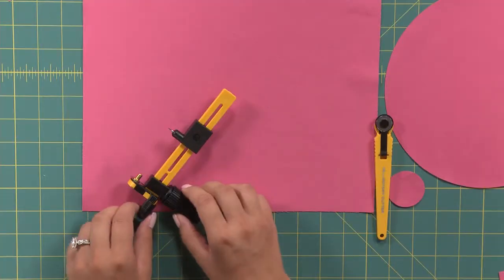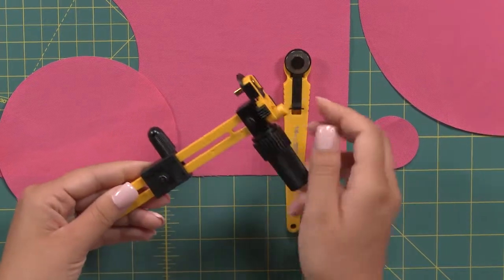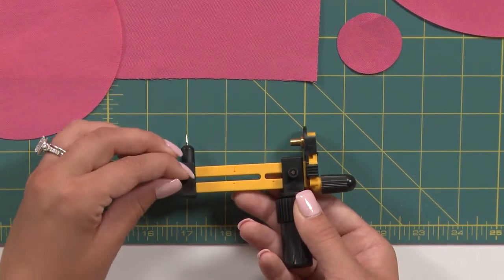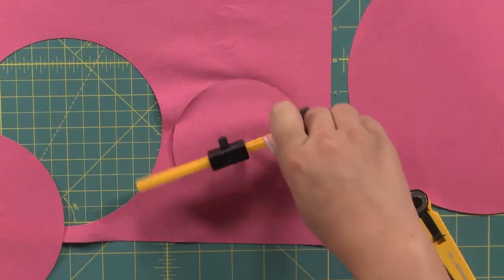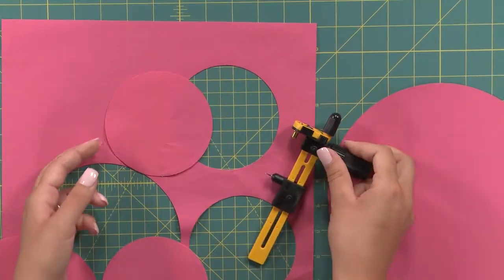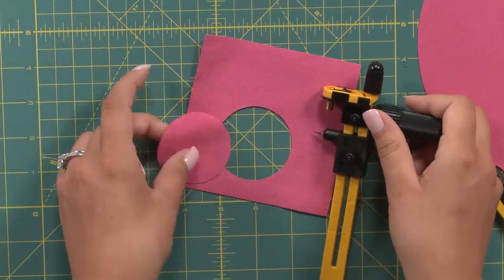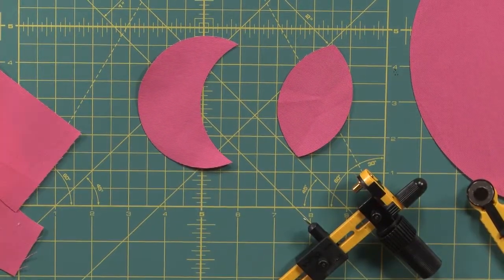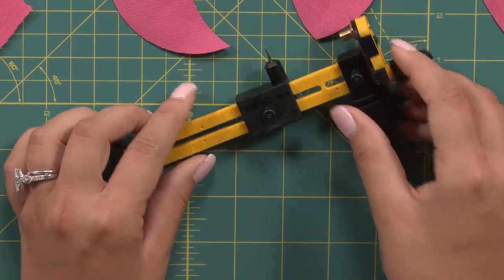OLFA Rotary Circle Cutter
Learn how to use the OLFA Rotary Circle Cutter to make easy, perfect circles in no time! The ratchet handle allows you to spin the cutter in a complete circle without twisting your wrist.